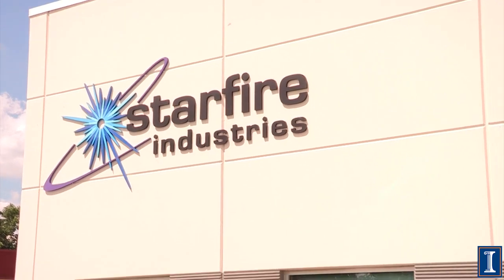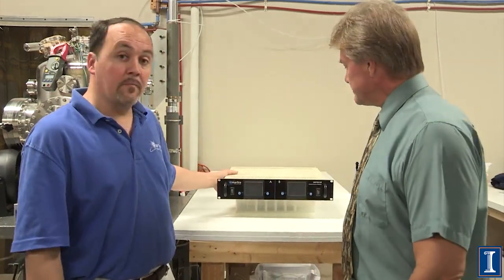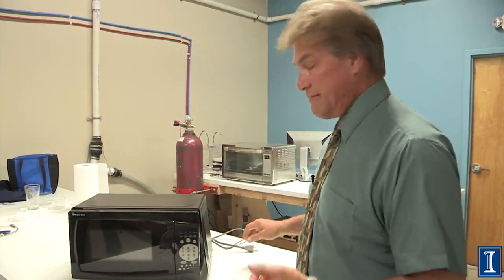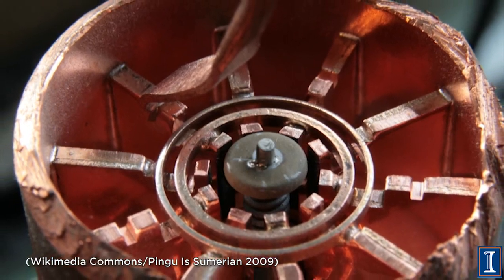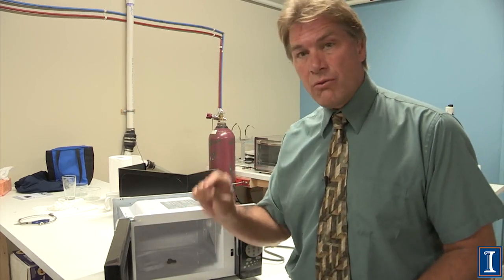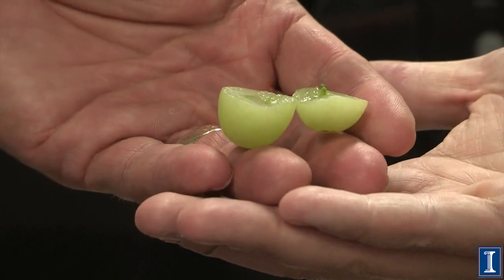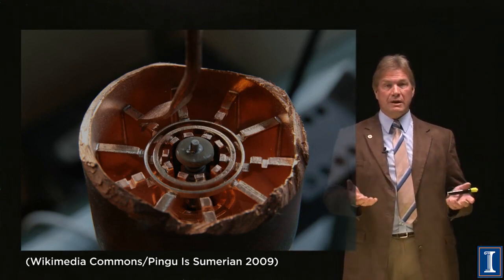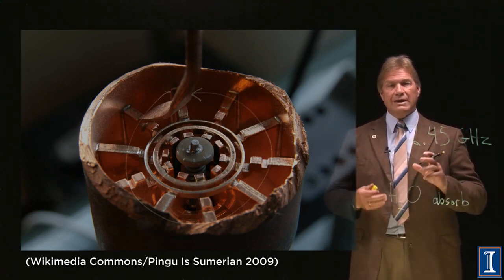How Things Work: Microwave Ovens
A Visit to Starfire Industries on the Research Park of the University of Illinois at Urbana-Champaign explaining what they do in terms of making neutron generators and power supplies. A detailed look into what is in a microwave oven and how the microwaves are generated by a magnetron. Taking apart a microwave oven to find out and explain what makes it work. Making a plasma out of a grape and a beer glass for Prof. Ruzic’s granddaughter. Why microwaves heat food and not the plates the food is on.